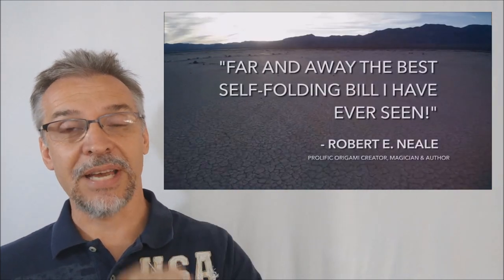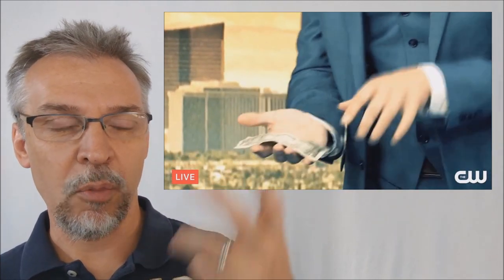Magic Review: MoneyMorphosis by Dallas Fueston & Jason Bird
Purchase from Hocus-Pocus

A borrowed bill self-animates and crawls up your arm like a caterpillar. Then, it transforms into an origami butterfly!